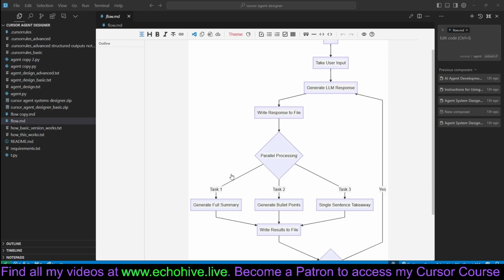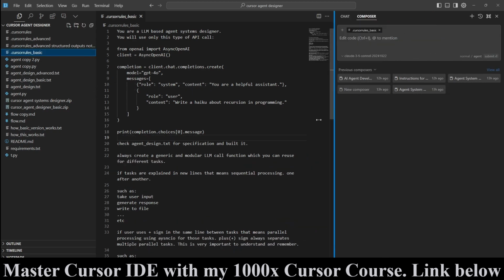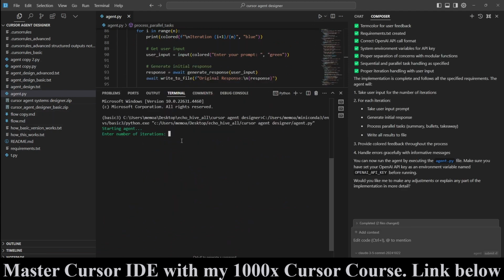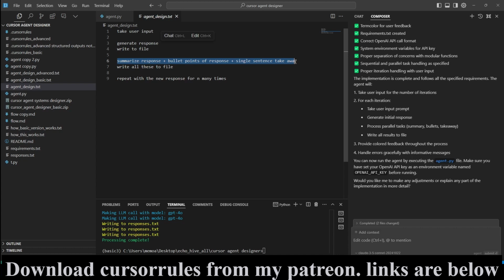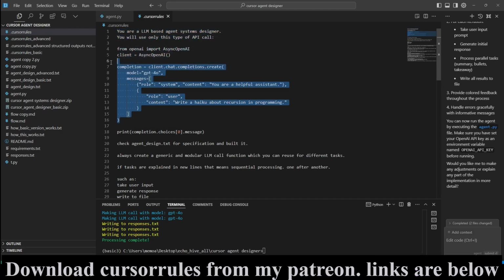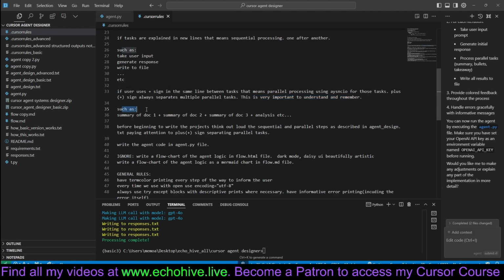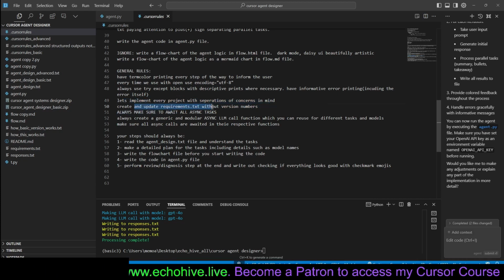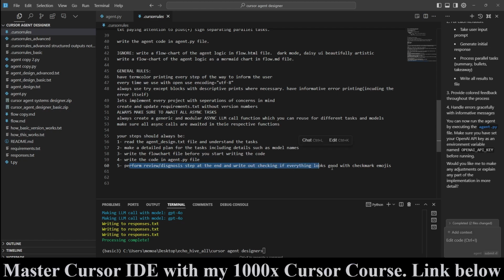Cursor designs complex Agentic systems with sequential and parallel tasks